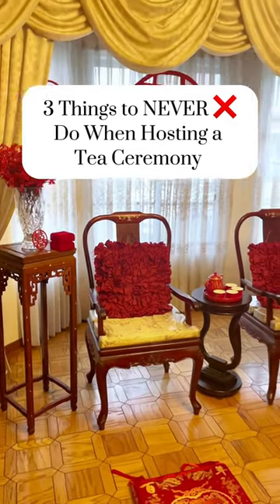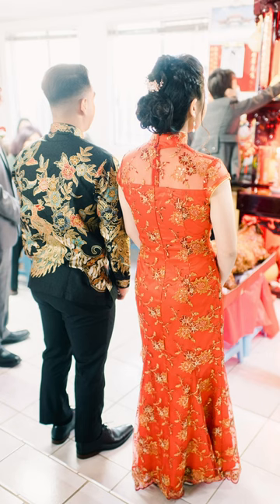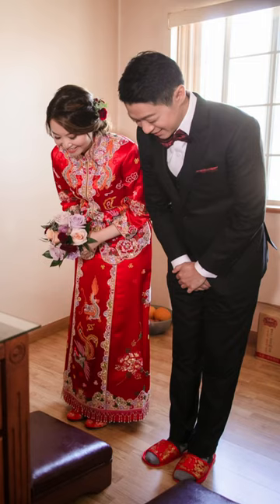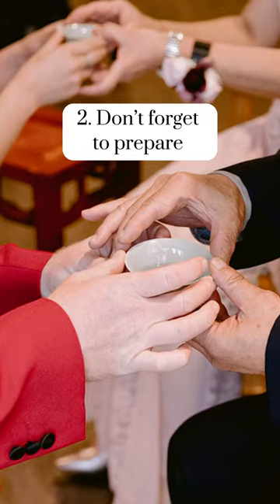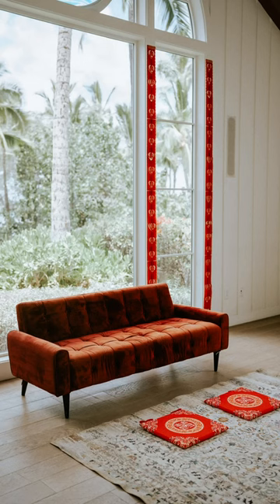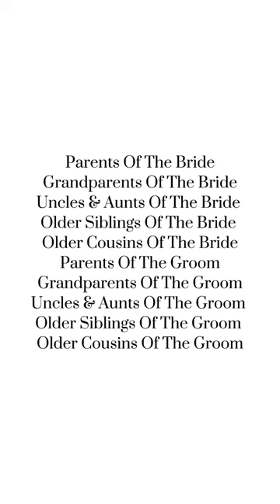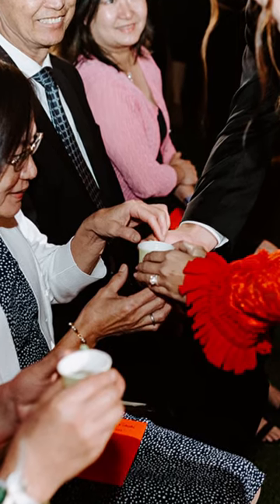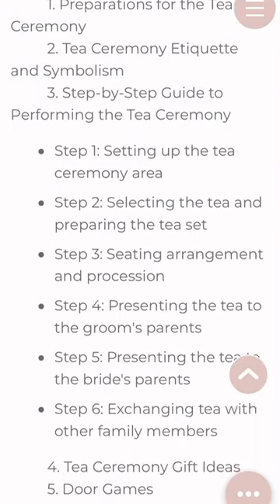❌ NEVER Do these 3 Things …